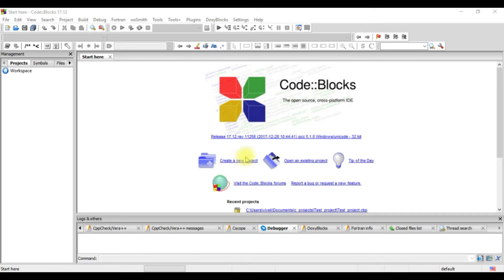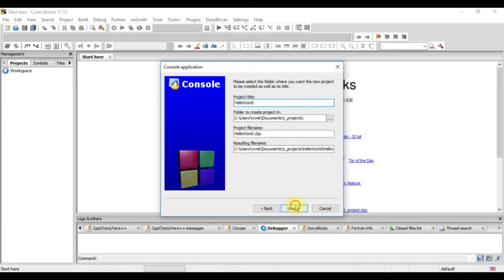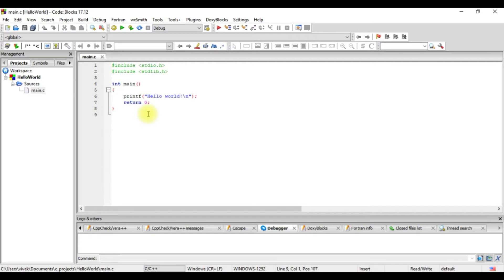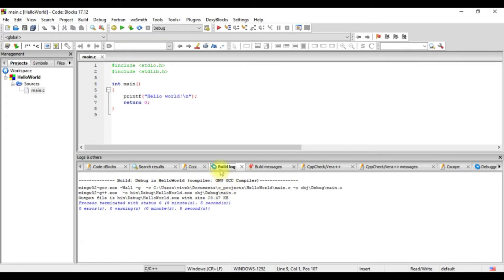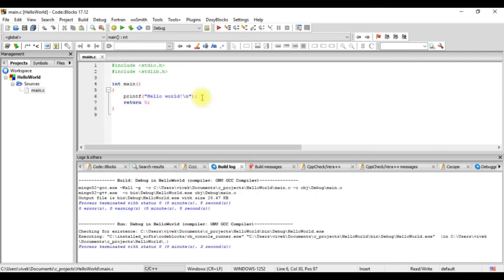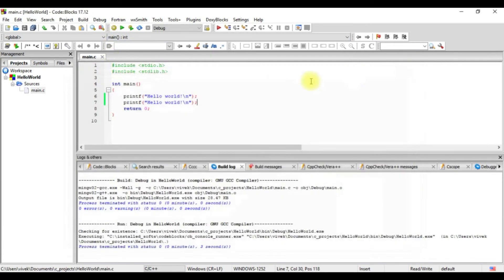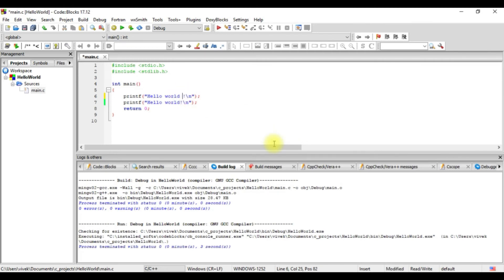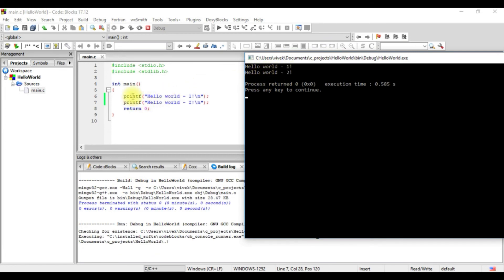3.1 - C is sequential - Master C and Embedded C Programming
The first thing that we will look into is that C is a sequential language.